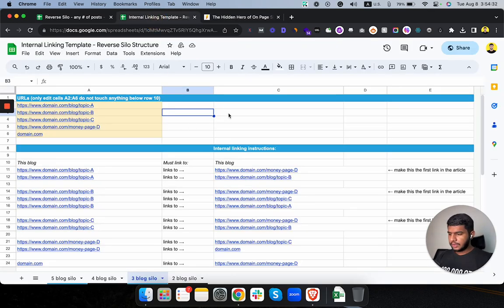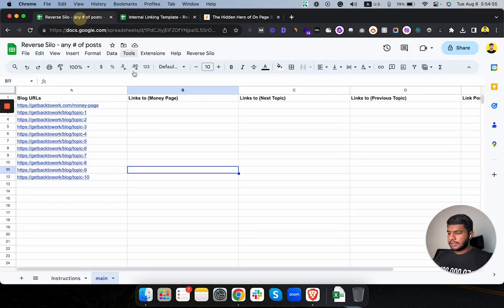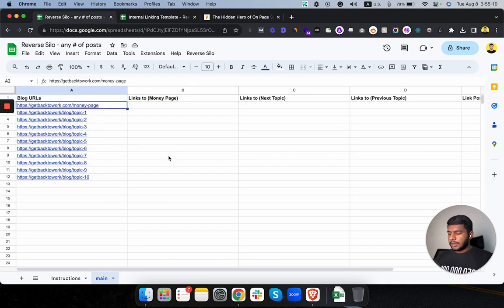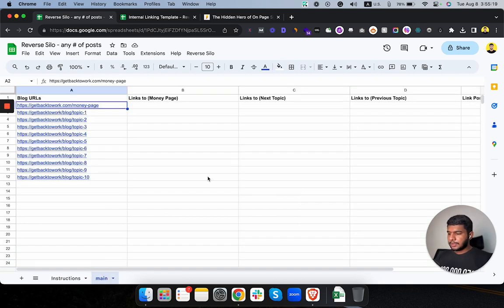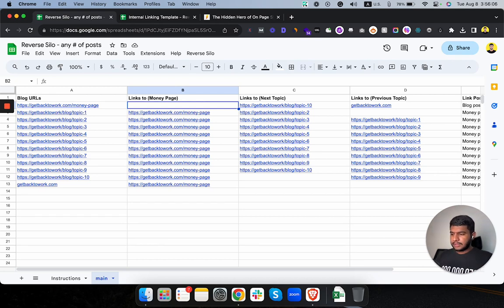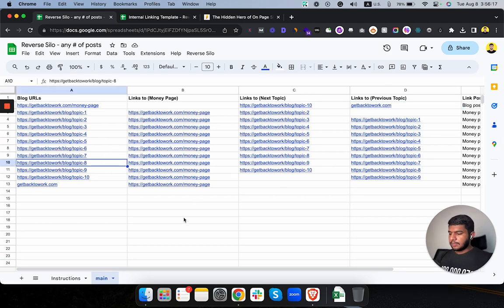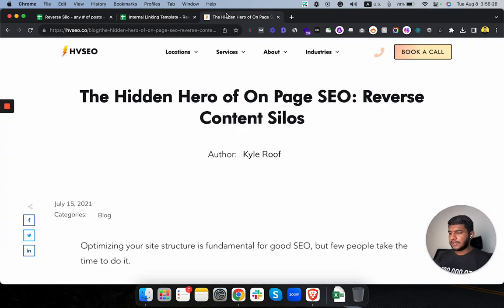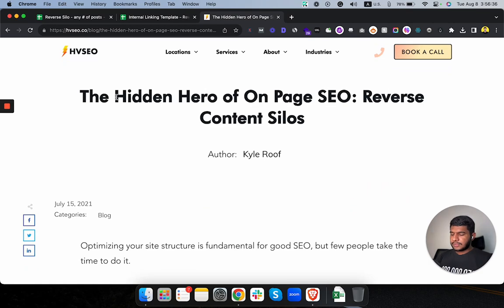I Built a Tool that Organizes Your Links in SECONDS – Watch How It Works!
Ever wondered how you can organize your internal links more effectively?

In today's video, I'm going to show you an internal linking concept known as a reverse silo.

Inspired by Kyle Roof's blog and building upon Steve's original idea from 2022, I've designed a Google Sheets tool that can effortlessly structure your links. Just input your money page and related blog post URLs, and watch as the tool works its magic.

This method is not only simple but incredibly effective in optimizing your links.